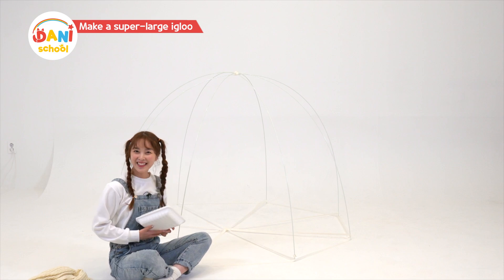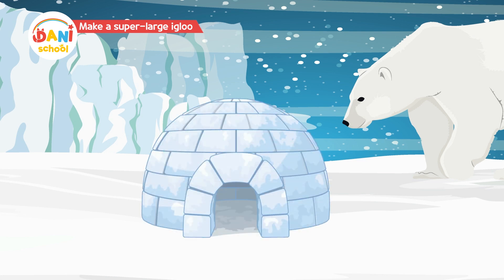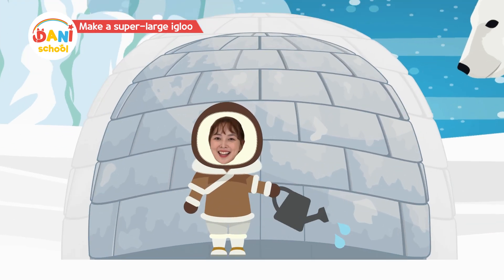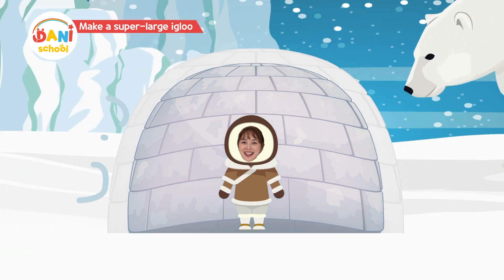[DANISCHOOL] Building an Igloo with Disposable Lunch Containers! | Educational Video for Kids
🏠 일회용 도시락 용기로 이글루 만들기! 🧊
미니 이글루를 만들면서 이 놀라운 눈 집의 흥미로운 과학에 대해 배워볼까요! ❄️

준비물:
- 다양한 크기의 빈 일회용 도시락 용기 📦
- 흰색 페인트나 종이 (선택사항) ⚪
- 풀이나 테이프 🧴

이글루의 과학적 원리:
- 이글루는 눈 블록 사이에 공기를 가두어 단열재를 만들어요 🔬
- 공기는 열을 잘 전달하지 않아서 내부의 따뜻함을 유지해요 🌡️
- 돔 모양은 구조적으로 튼튼해서 무너지지 않아요 🏗️
- 몸에서 나오는 열이 내부를 따뜻하게 하고, 두꺼운 눈 벽이 찬 바람을 막아줘요 💨
- 이글루 내부는 외부보다 최대 40°C나 더 따뜻할 수 있어요! 😮

놀라운 사실: 북극에서 눈은 작은 공기 주머니를 포함하고 있어 열 전달을 줄이는 단열재 역할을 해요! 그래서 사람들이 얼음 같은 추운 환경에서도 이 눈으로 만든 집에서 따뜻하게 지낼 수 있어요! ☃️

다니와 함께 모형 이글루를 만들면서 추운 지역의 원주민들이 간단하지만 뛰어난 과학적 원리를 이용해 이 놀라운 피난처를 어떻게 만들었는지 배워보아요! 🧠

⚡ 정전기가 어떻게 작동하는지 알아보아요! ⚡
문 손잡이를 만졌을 때 충격을 받거나 스웨터를 벗은 후에 머리카락이 서는 것을 본 적 있나요? 그건 정전기 때문이에요! 정전기의 과학적 원리에 대해 알아보아요.

🏠 Building an Igloo with Disposable Lunch Containers! 🧊

Let's create a mini igloo and learn about the fascinating science behind these amazing snow houses! ❄️

Materials needed:
- Empty disposable lunch containers of different sizes 📦
- White paint or paper (optional) ⚪

The Science Behind Igloos:
- Igloos trap air between snow blocks, creating insulation 🔬
- Air is a poor conductor of heat, so it keeps warmth inside 🌡️
- The dome shape is structurally strong and prevents collapse 🏗️
- Body heat warms the inside while the thick snow walls block cold winds 💨
- Inside an igloo can be up to 40°C warmer than outside temperatures! 😮

Amazing fact: In the Arctic, snow acts as an insulator because it contains tiny air pockets that reduce heat transfer! That's how people stay warm in these snowy houses even in freezing conditions! ☃️

Follow along as we build our model igloo and learn how Indigenous people in cold regions created these incredible shelters using simple but brilliant scientific principles! 🧠

⚡ Let's Discover How Static Electricity Works! ⚡
Have you ever been shocked when touching a doorknob or seen your hair stand up after taking off a sweater? That's static electricity in action! Let's learn the science behind it: